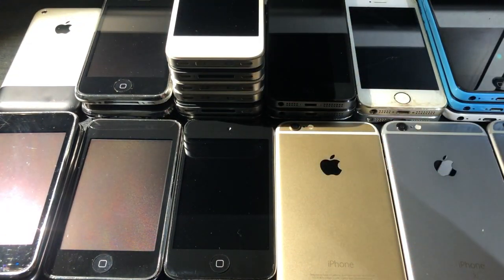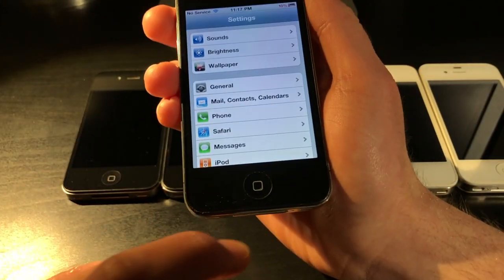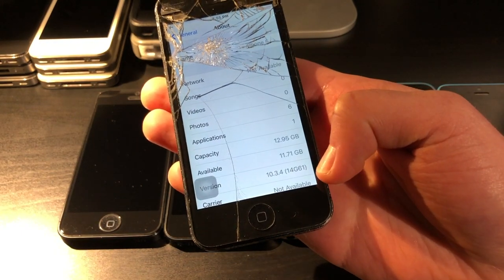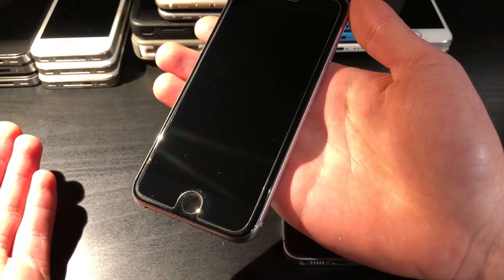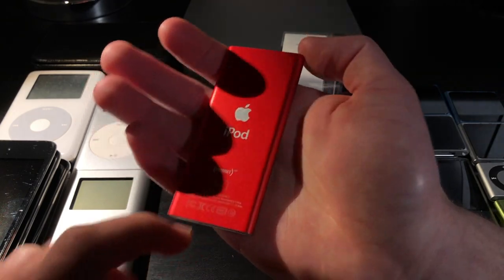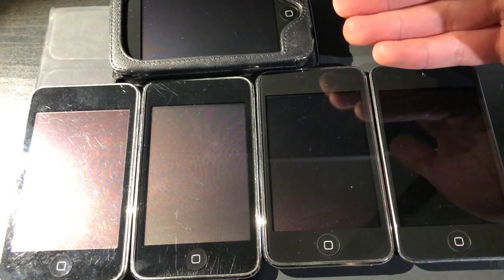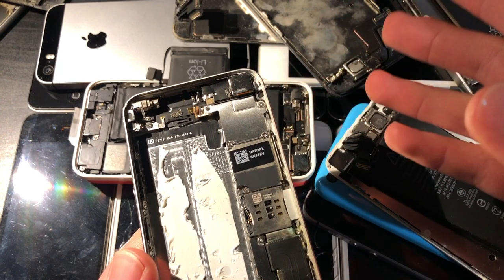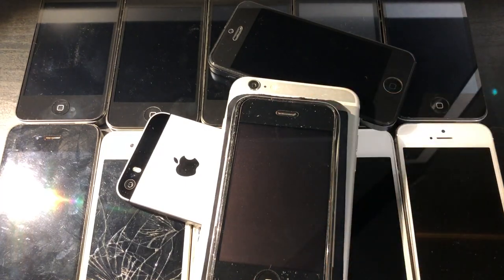Every Single iPhone and iPod (In My Collection)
After all this time, it only makes sense to finally show the entire collection! Most are older models, however many of them do get used. This is also like a "snapshot" of the current state it's in since it will most likely change with time. These are primarily also used for creating videos, so at the very least, they are also visual aids and extras that can sometimes be seen in other videos.

0:00 Intro
1:09 The First One
1:33 iPhone X, The "Work" Phone
3:00 Original iPhone 2G
3:32 Official Authentic iPhone Cleaning Cloth
3:48 It Has a Dock!
4:04 Back to the iPhone
5:17 iPhone 3GS Lineup
7:02 iPhone 4 Models
10:03 iPhone 4S
11:37 iPhone 5 & 5C Lineup
17:58 iPhone 5S
20:00 Best Selling iPhone, The 6 & 6 Plus
22:49 iPhone 6S & SE
25:44 Wrapping up the Working iPhone Collection
26:47 iPods (and Batteries)
28:02 iPod 4th Gen
28:38 iPod Mini
29:33 iPod nano
32:12 iPod Shuffle
32:42 Bonus Shuffle!
33:48 Back to the nano
36:44 iPod Touch Models
41:29 The Parts Pile
52:29 Wrapping It Up